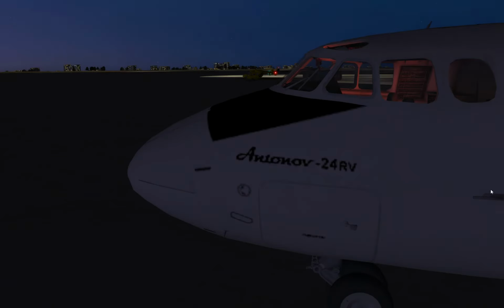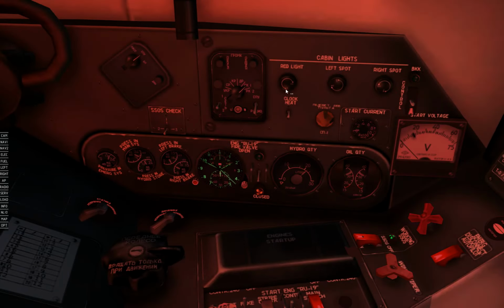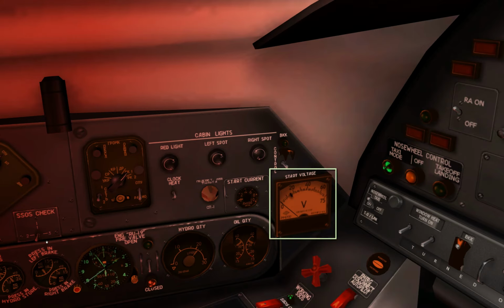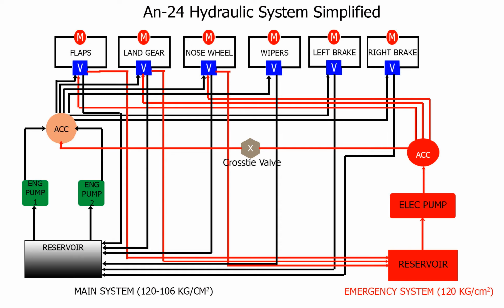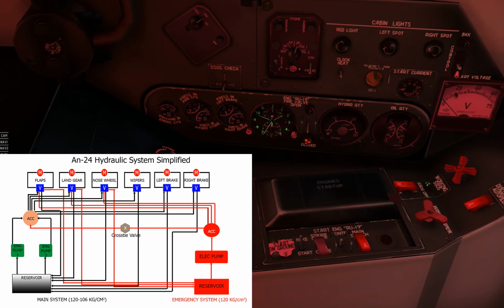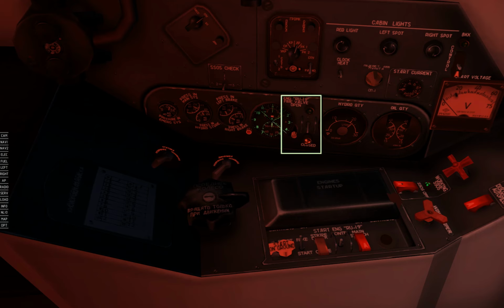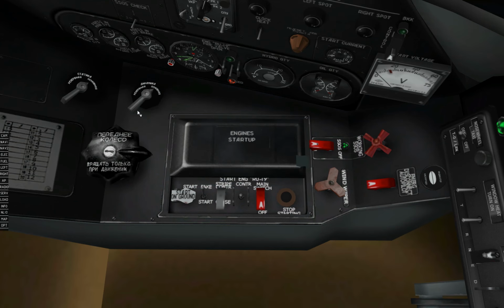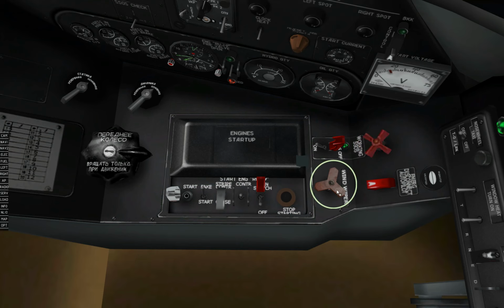5. An-24 Left Side Panel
This tutorial covers the left hand side panel in the An-24 cockpit. We cover the audio sub panel, the cockpit lighting controls, the roll control system testing, the hydraulic system instruments, the clock chronometer, and the engine and APU starting instruments among other things.